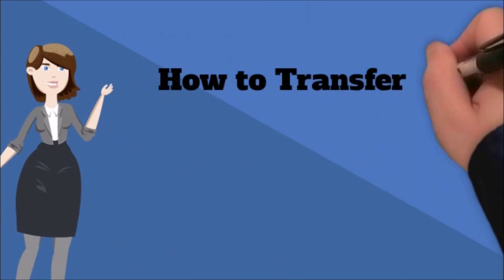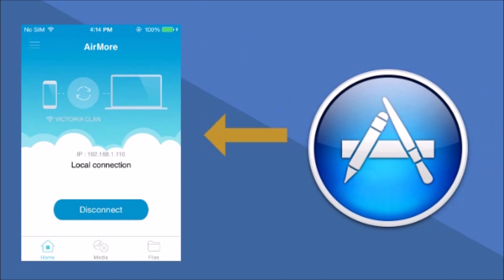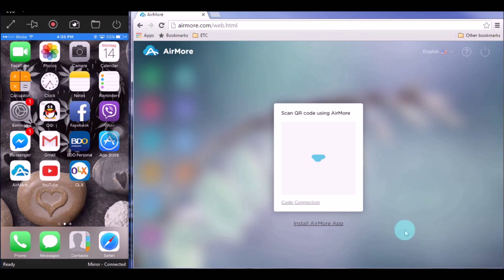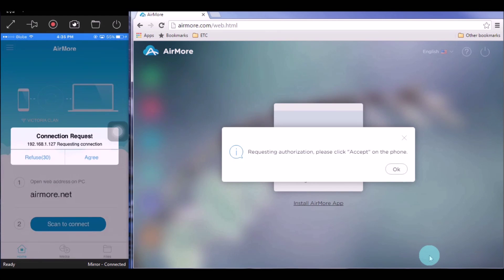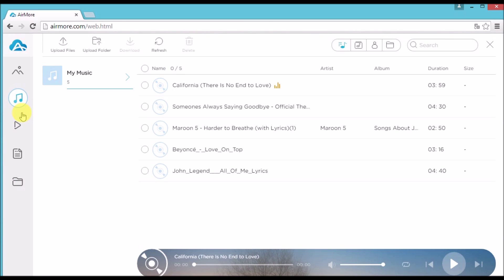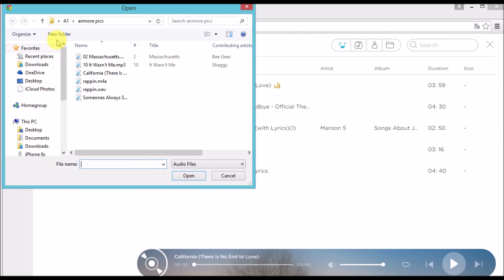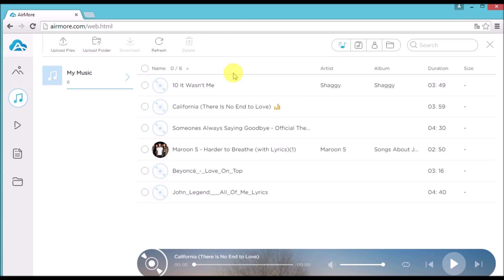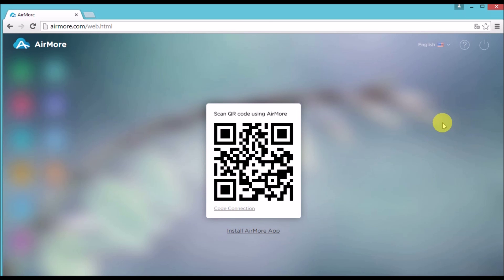How to transfer MP3 to iPhone 6s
This video demo will introduce you the solid solution to transfer MP3 to iPhone, now you can enjoy any MP3 music on your mobile anytime anywhere you go.